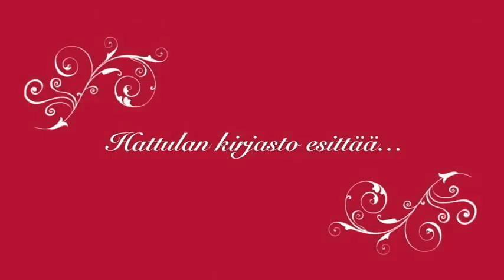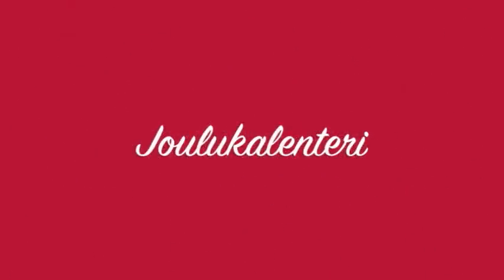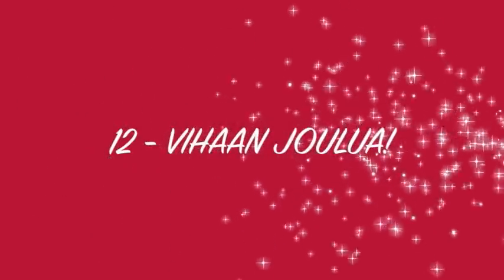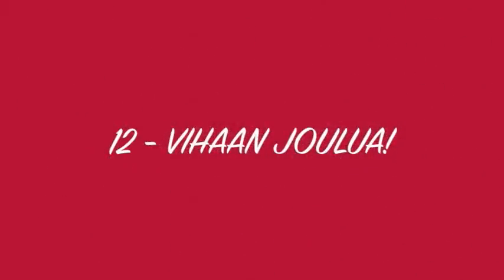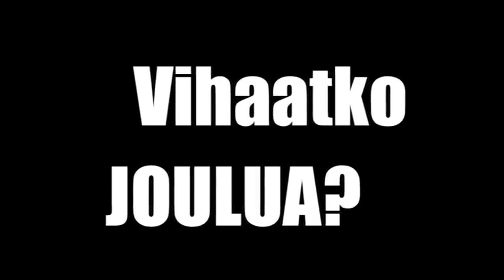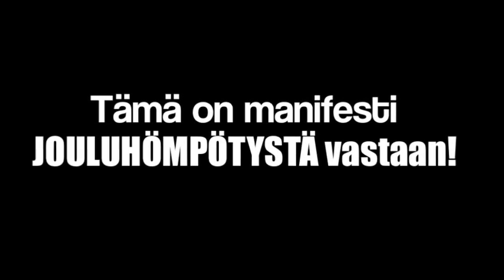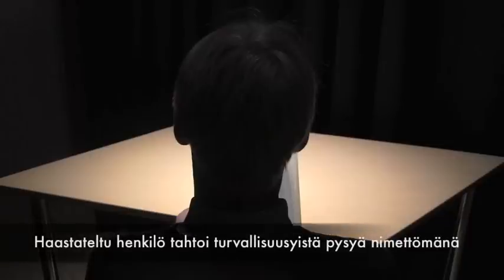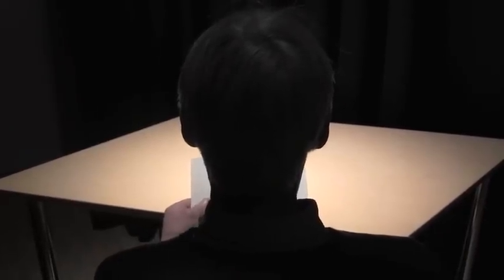Hattulan Kirjaston Joulukalenteri # 12 - VIHAAN JOULUA!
Hattulan kirjasto esittää yhteistyössä KirjastoProductions-työryhmän kanssa JOULUKALENTERIN! Joka päivä luukku aukeaa ja kirjastoaiheinen video johdattelee lähemmäs joulua!

Tällä kertaa tutustumme joulunvihaajaan, jolle juhla-aika on kaikkea muuta kuin juhlaa!  Teksti: Daniel Blythe: Vihaan joulua: manifesti jouluhömpötystä vastaan. Ajatus, 2008.

Editointi/äänimaailma: Karoliina Kauhanen